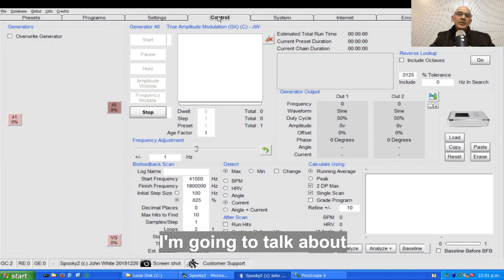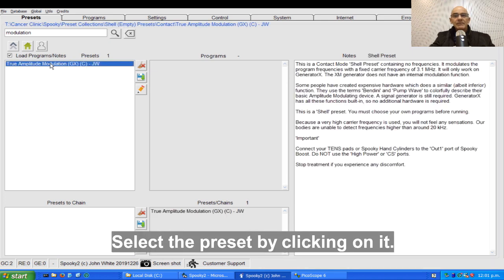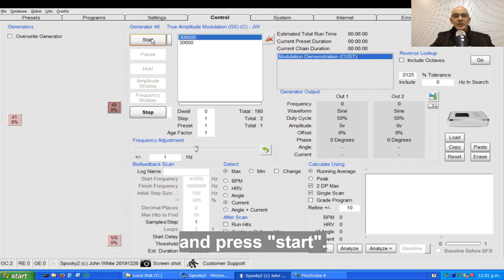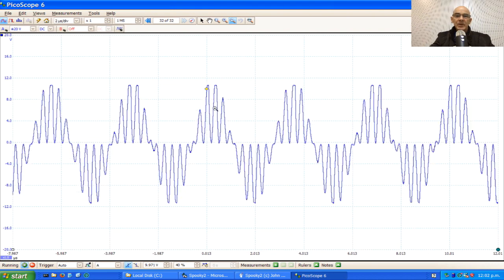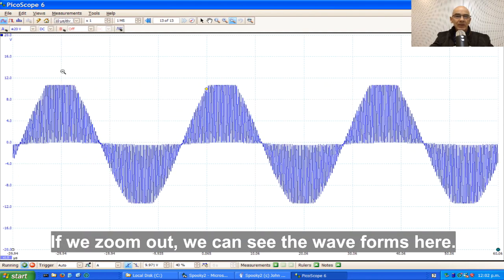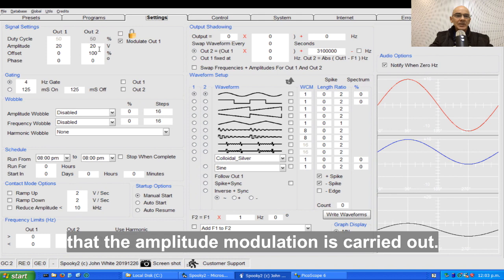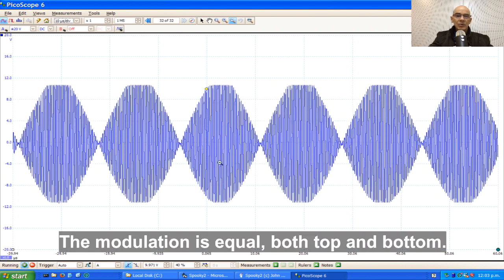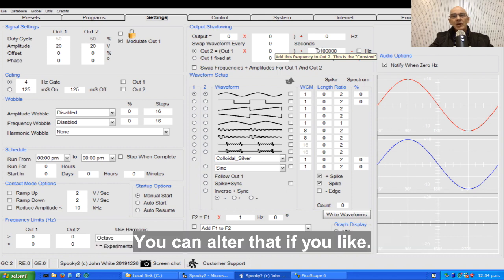Amplitude Modulation Preset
In this video, John's going to talk about the true amplitude modulation preset, which has been designed specifically for GeneratorX. Unfortunately, the XM generator does not have the hardware that’s required to run a modulation signal.
If you search for “modulation” in the Presets tab, the preset will come up. Select the preset by clicking on it. Now this is a shell preset, so after selecting this preset, you must load programs into it. I have a demonstration program, which I’ve now loaded. Then you just choose a generator to run the preset on and press “start”. I have an oscilloscope connected to the generator, so we can see the outputs. This is the voltage output that the generator is producing at this very high frequency. Because the program frequency is so high, the waveform looks a little bit funny. If we choose a lower program frequency, then you can see there are more wave cycles for each modulation cycle. If we zoom out, we can see the wave forms here. Now this is a true amplitude modulation. This is an alternative to a very expensive hardware which they call the Bedini pump wave. Now we can change the way that the amplitude modulation is carried out. If we alter the offset of Output 2, and we restart the generator using the new parameters. Then we get a totally different waveform. The modulation is equal, both top and bottom. So GeneratorX is capable of doing true amplitude modulation in hardware in the modulation frequency is fixed. If you go to the Settings tab, you can see that it’s fixed at 3.1 mega-hertz. You can alter that if you like. This ends the tutorial of the preset.